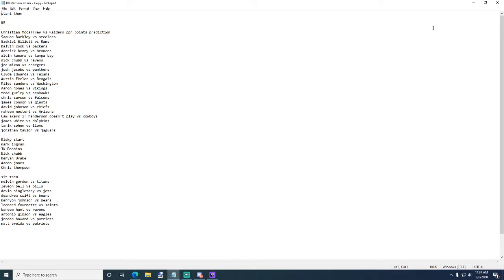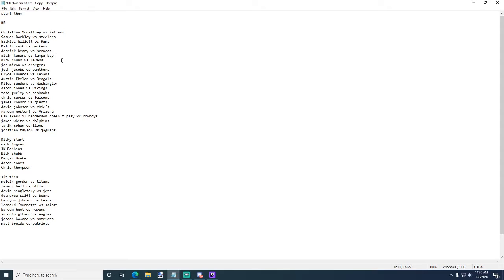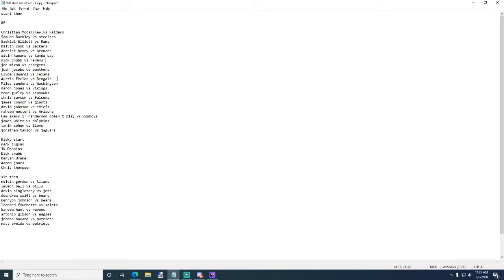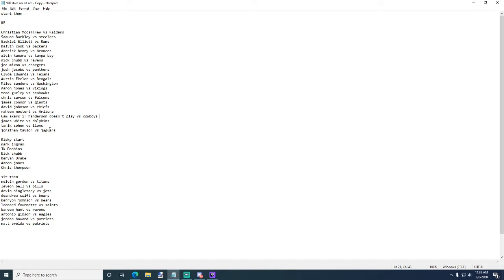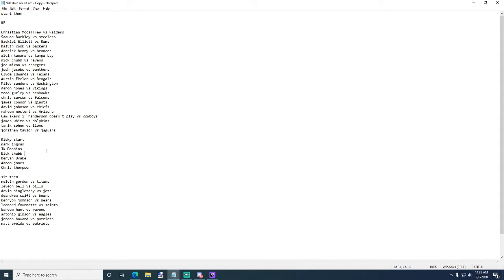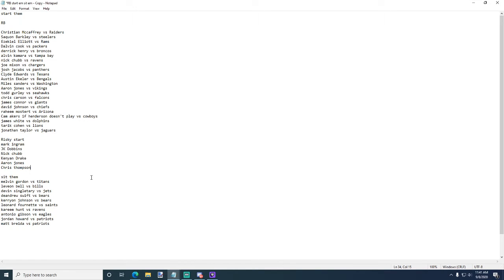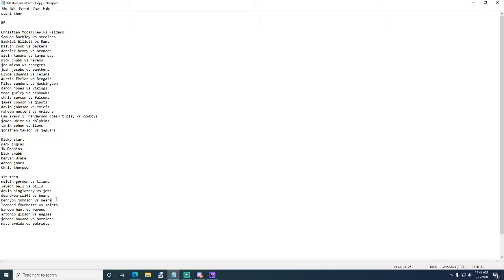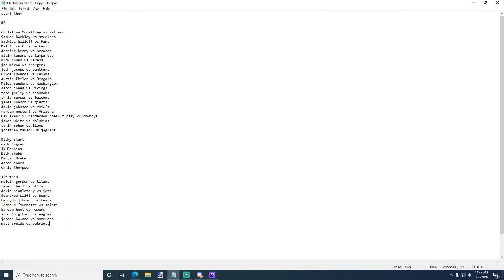RB Week 1 Start 'em or Sit 'em